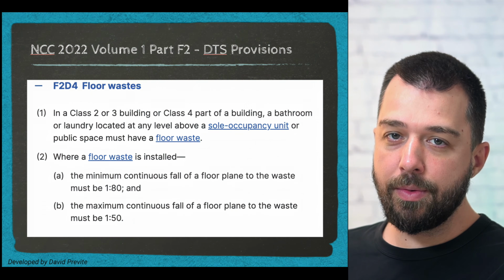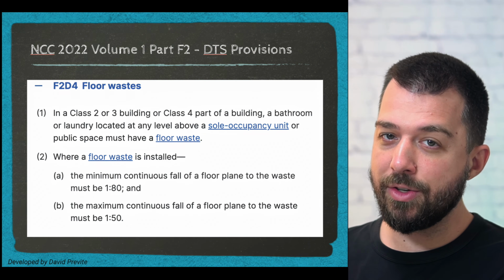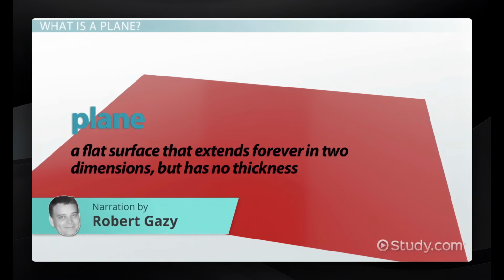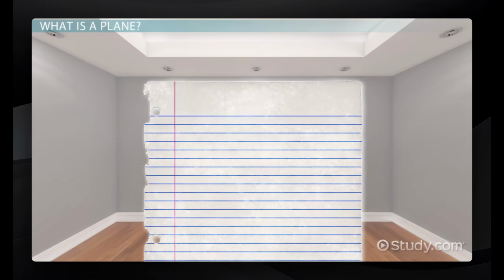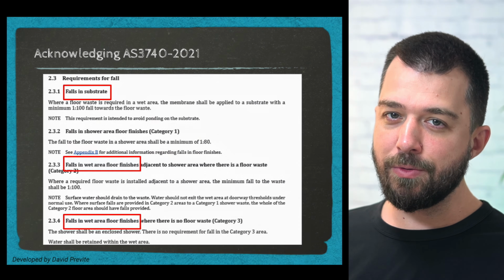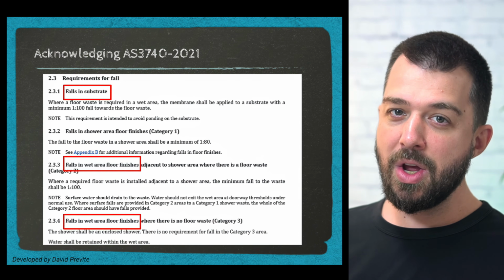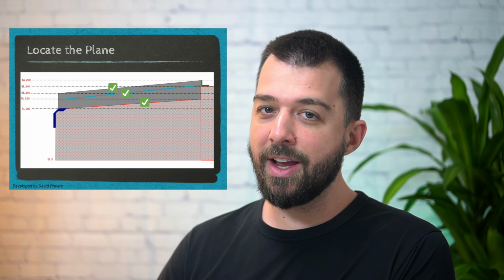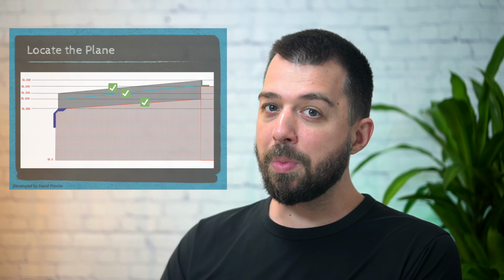How to Measure Falls for NCC 2022 Compliance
Explore the intricacies of compliance with NCC 2022 in this informative video tutorial. We dive into the topic of measuring falls for compliance with the newly released NCC 2022, which has been a common concern for many individuals in the industry. Learn the importance of gradients and floor planes in compliance with Part F2 of NCC, which mandates a minimum continuous floor gradient.

Understand the concept of a geometric plane and how it's represented in real life through surfaces such as walls and floors. We'll delve deeper into the standard internal wet area waterproofing, AS 3740, and the nominated gradients or falls.

Discover the most effective ways to measure floor planes in standard wet areas, focusing on accurate drain point measurements. You will also explore other planes present in the wet area including finished floor level and substrate level. Uncover the significance of the 1 in 180 rule and its application to various surface levels.

Finally, equip yourself with practical methods of quantifying full gradients, using tools such as a digital spirit level and laser level. Note that the techniques and discussions in this tutorial are equally applicable to external areas such as rooftops, terraces, balconies, and planner box bases.